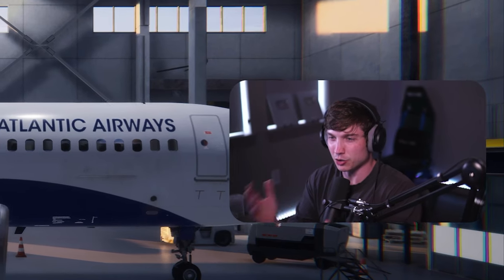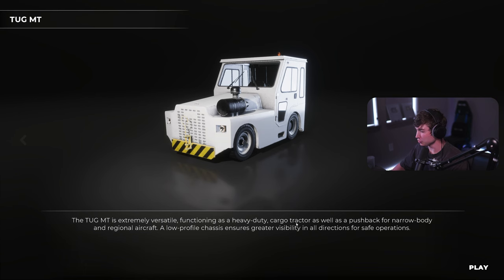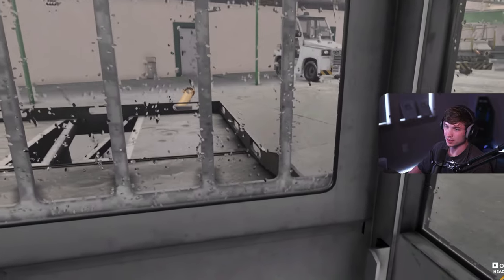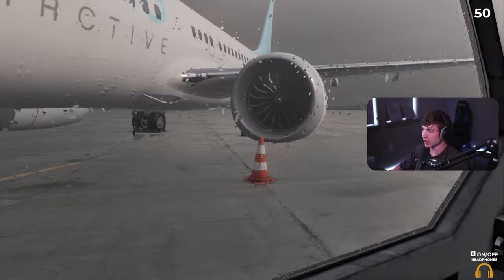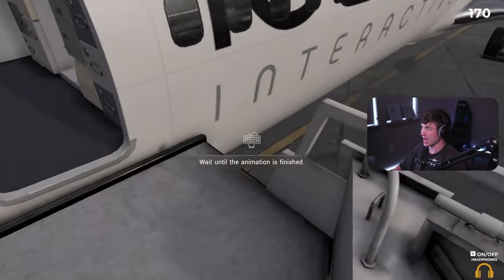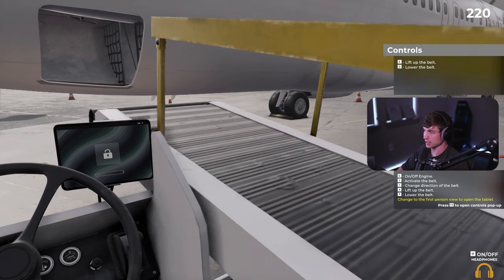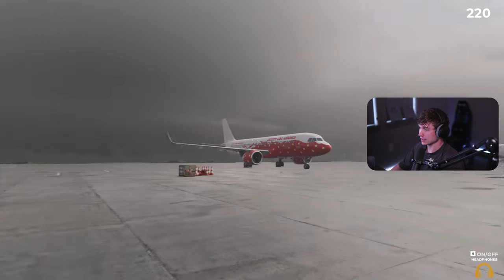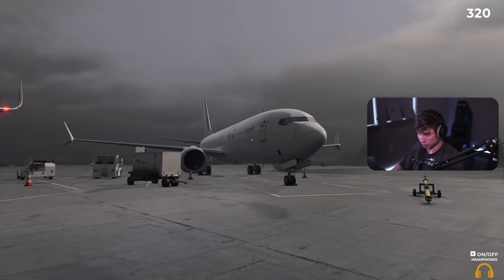I’m the Worst Ground Handler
AirportSim is out now! Enjoy the many Ground-Handling tasks alone or with friends, making this experience unforgettable!